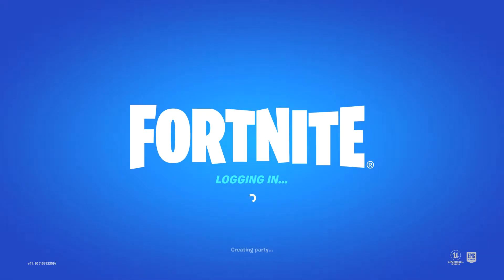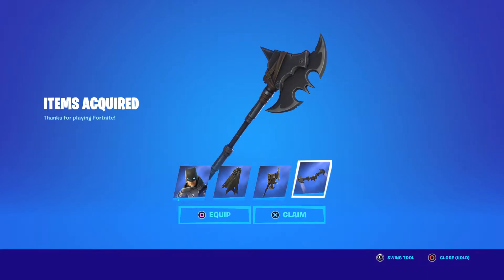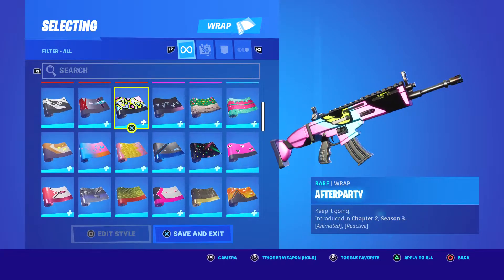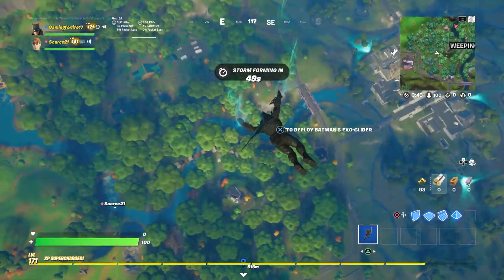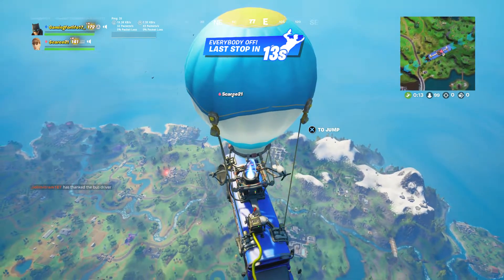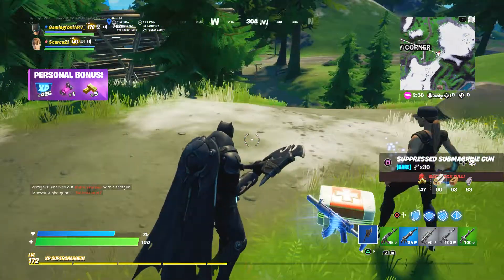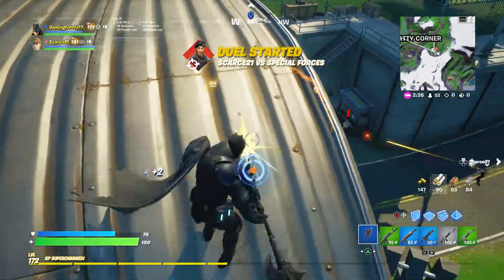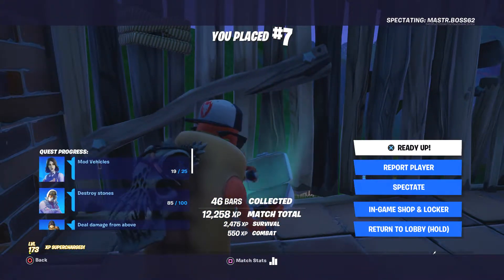Fortnite - Batman Armored Batman Zero Skin and Gameplay!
Fortnite - Armored Batman Bundle Available Now! Bundle includes:

Armored Batman skin
Batarang Axe Pickaxe
Exo-Glider Cape Backbling
Batman's Exo-Glider Glider

Issue 6 of Batman Fortnite Zeropoint is available now and with it comes a code for the new Batarang Axe pickaxe. If you have collected codes from all six issues, which includes Harley Quinn Rebirth Skin and Backbling, Catwoman's Pickaxe, Batman's Glider and Pickaxe to go with the Batarang Axe, you will also be awarded a new Armored Batman skin! In this video, we check them all out!

New Fortnite Battle Pass for Chapter 2 Season 7
Fight in a cosmic war in Fortnite Chapter 2 Season 7: Invasion. Alien forces have infiltrated the Island while Doctor Slone leads the IO forces against them. Jump into battle by taking up both side’s tech: abduct your foes in a flying Saucer, blast enemies with the Rail Gun, create your own Alien in the Battle Pass, and more. As the Season progresses and the war escalates, new weaponry will be deployed and the battlefield will be shaken up. The battle for the Island begins now .

As the battle rages team up with Guggimon, Rick Sanchez, Kymera and more in the fight for the Island

💥 cartoon-gamingforlife17-merch